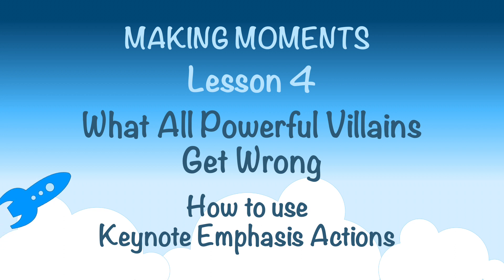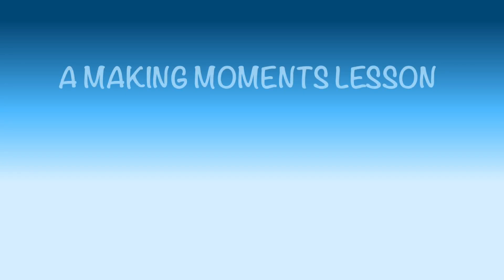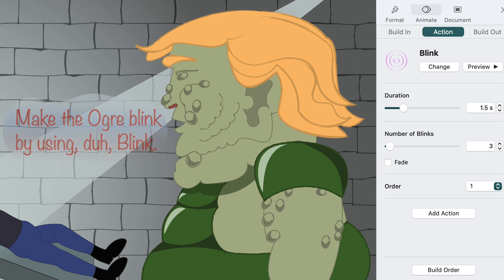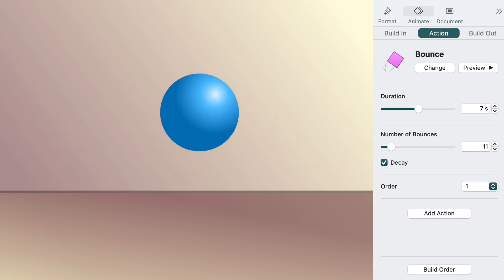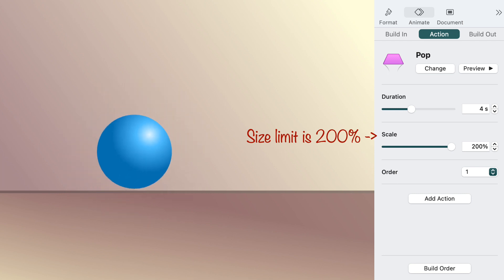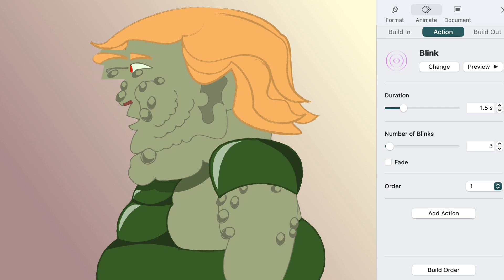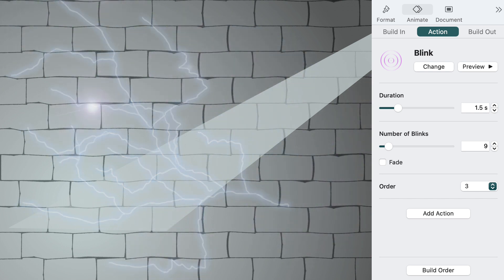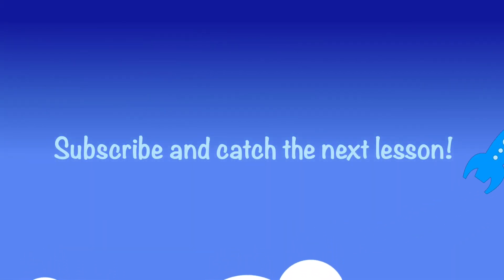Making Moments - Lesson 4 - What All Powerful Villains Get Wrong - How to use Emphasis Actions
In this cartoon a handsome action hero struggles to break the bonds holding him in the torture chamber of a supremely powerful villain while distracting him with gibes about his supreme ugliness.

The lesson that comes after the cartoon is one in the ongoing series “Making Moments.”
It shows how to use the Emphasis actions in Keynote, like Blink and Pulse.

The lessons in the series show you how to make 2D animated cartoons using Apple Keynote, which comes free with macOS. You can probably use the techniques in the lessons in similar presentation apps like Microsoft PowerPoint, Prezi, Google Slides, PowToon, Adobe Spark, ClearSlide, SlideDog, or others.

The Apple Keynote Emphasis Actions are: Blink, Bounce, Flip, Jiggle, Pop, and Pulse. Watch this lesson to learn how the settings in each Emphasis action affect how the action plays when attached to items like shapes and groups. The lesson also shows a few examples of how to apply the Emphasis Actions to animate characters and make special effects.

More complex animation tools like Toon Boom Harmony, Blender,  Adobe Animate, Autodesk Maya, Moho, Cinema 4D, and Houdini have many amazing and cool animated effects. There’s no doubt that these effects are fun and convenient to use. But they can take a long time to learn and may cost more than you can afford.

Many of those animation effects can be pieced together in Keynote using the 4 Basic Actions and the Emphasis Actions. It may even be easier to do it this way and gives you more control. And Keynote comes free on Apple devices.

Whatever tool you use, you’ll eventually run into an animation that gives you trouble. So remember that there are lots of ways to get the same or similar effect. Try a few other ways to do it. It often helps to make a small experimental file to try out different animation actions and combinations. Then copy the shots or objects that work back  into your main cartoon.

For example, in this cartoon I was having trouble getting the Ogre’s arm to swing naturally. Rotate didn’t work that well so I added a Move to it. That helped, but was still not quite right. Then I used  Move with Align To Path. So I learned that when I need to rotate a shape, sometimes it’s better to use Move with Align to Path.

Here's some tips to help you get started using Apple Keynote to make animated cartoons.

• Select Widescreen before you get started.

• Set Document - Presentation Type to Self-Playing with no delay.

• Set Slide Size - Custom Slide Size to 1920 X 1080, which has a 16:9 ratio.

• Uncheck “Automatically play upon open” so that when you open the file to edit it, it does not start playing.

• To be able to scroll with scroll bars and use Command-Spacebar to scroll, you have to go to the Zoom menu and turn off Auto-Center. Turn it back on when you need it.

• When an item in a shot moves and then appears in the next shot, be sure to align the item in the 2nd shot with the end of the move in the 1st shot. To do this, look at the Position coordinates in the Move action in the 1st shot. In the 2nd shot, set the Format - Arrange - Position coordinates to those coordinates.

And here's some general tips about making animated cartoons.

• Whatever cartoon or video you decide to make, ask yourself:
What experience do I want the viewer to have? Do you want them to laugh, cry, think, act? Does what you’re doing help make that experience?

• Just changing from one shot to the next is a powerful storytelling tool. A well-composed static shot is the clearest, simplest way to communicate with the audience. Even a straight move can have impact. So, you may not need to animate individual items in a shot as much you thought to show your story.

• You can recognize a good visual design because everything in it looks like it's supposed to be where it is. So, you can tell when your cartoon is done when every element in every shot looks like it’s supposed to be there. Look at your cartoon with a critical eye and ask yourself, does everything look like it’s supposed to be there? If you find something that doesn’t fit, ask yourself, why doesn’t it look like it fits? Once you understand what isn’t working about that element, you can decide to remove it, change it, or replace it. That goes for auditory elements like dialogue, sound effects, and music too.

For more information and discussions about making 2D animations using presentation software visit the One Maker Cartoon LinkedIn Group (OMC-LIG).